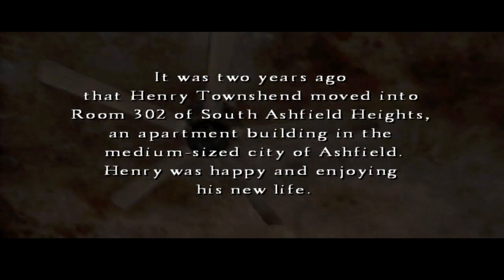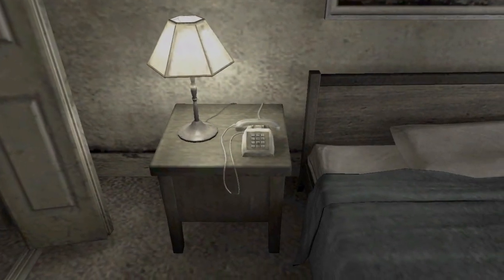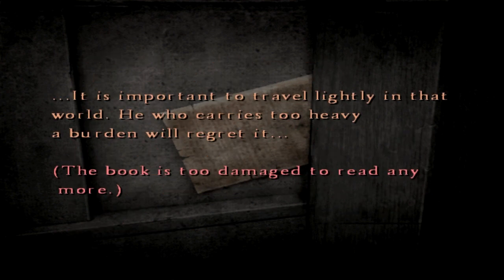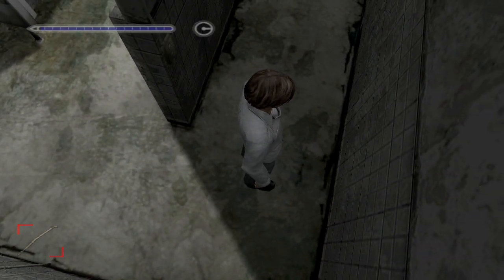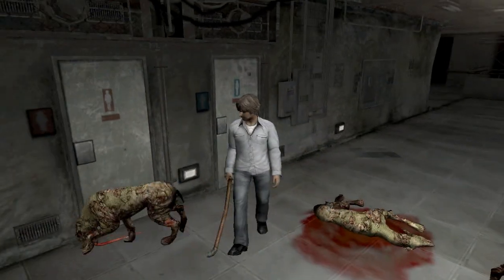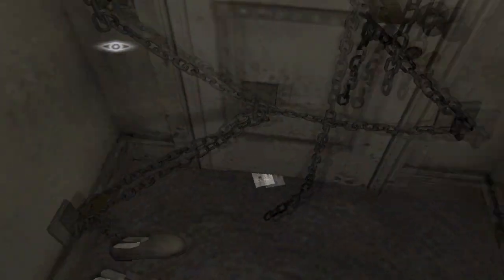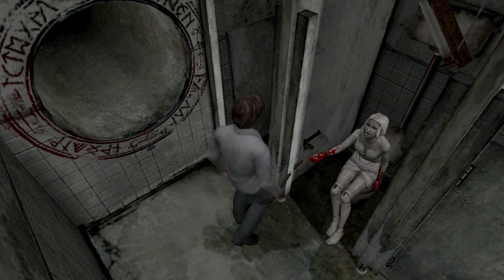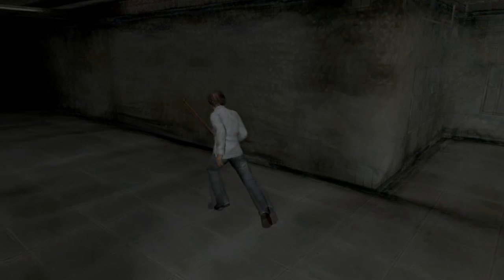Silent Hill 4: The Room - Part 1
Oh Cynthia...